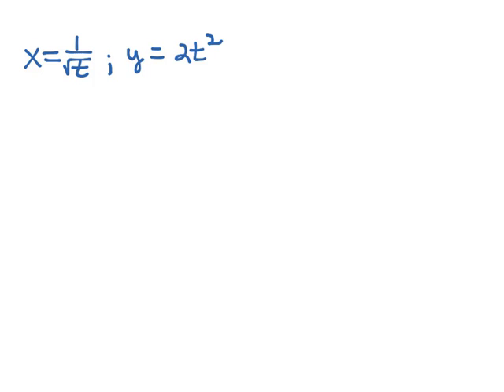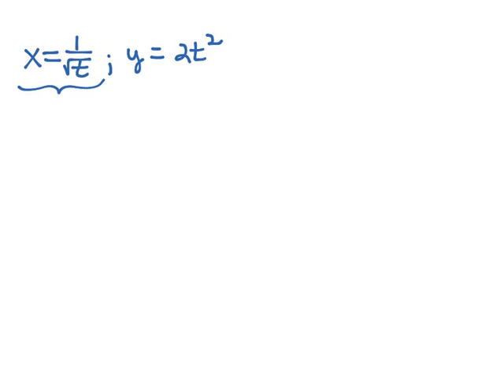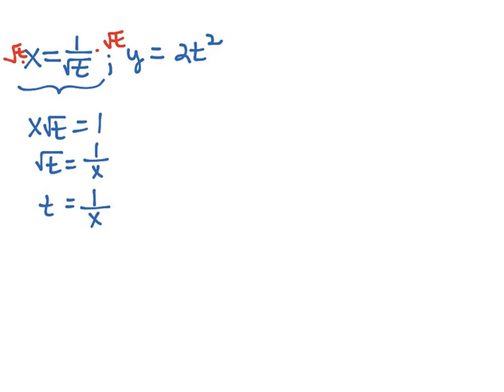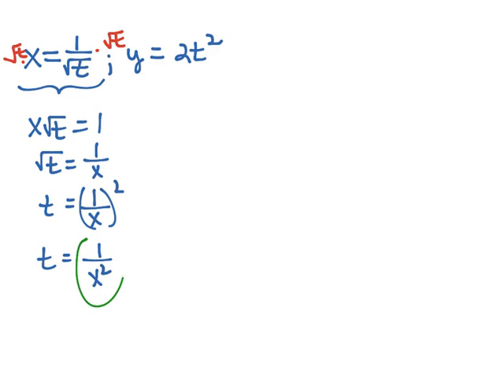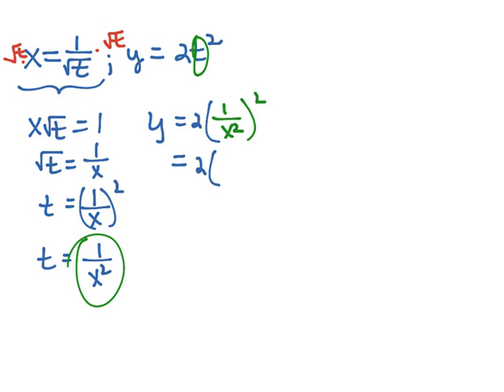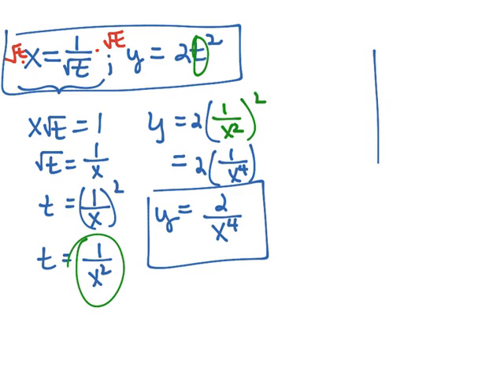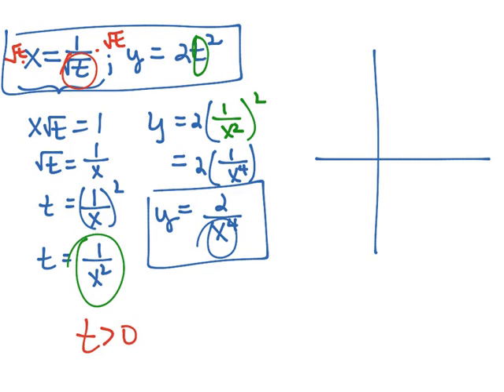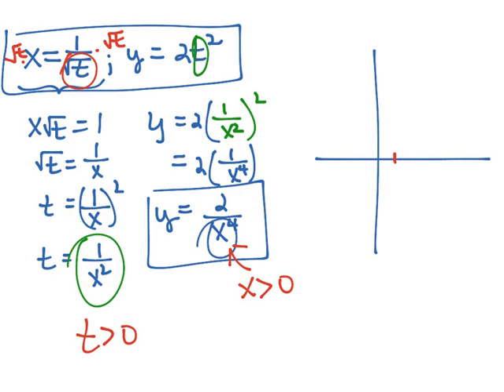Ls4.4 Video 2: Parametric 2